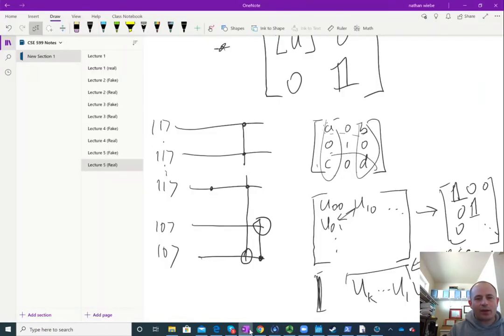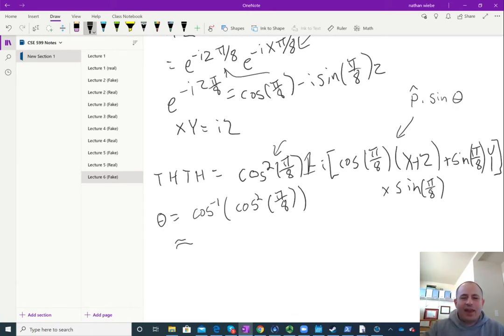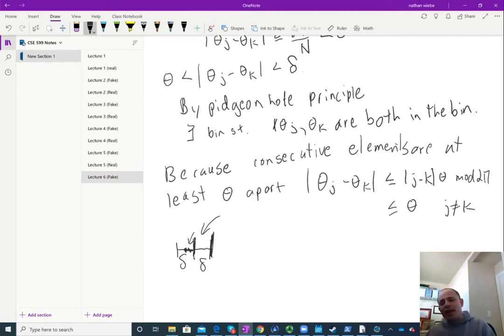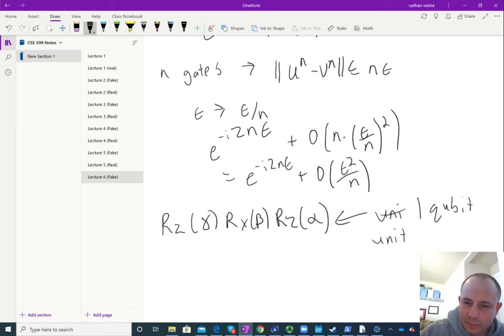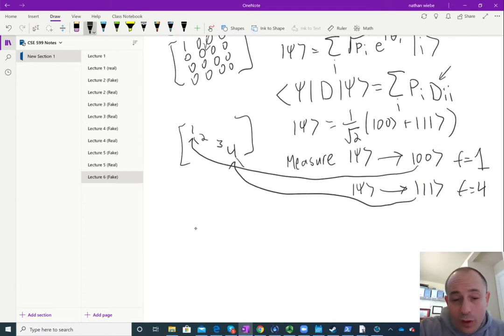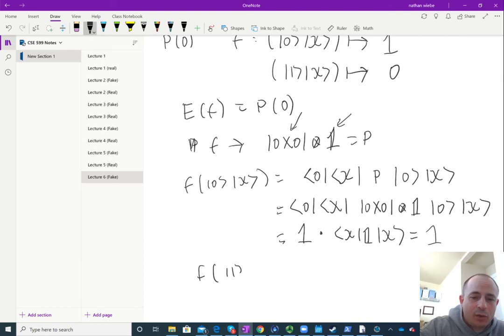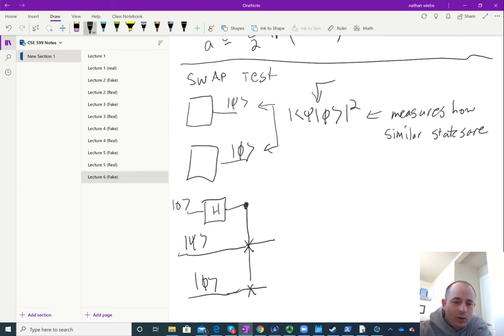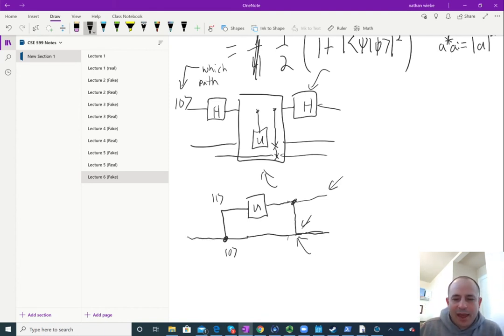Lecture 6: Universality for Discrete QC, Measurement, Hadamard and SWAP Tests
Shows why you can approximate single qubit rotations using irrational rotations then discusses measurement on a quantum computer and how the swap and Hadamard tests can be used to measure expectation values of operators and overlaps of quantum state vectors.  May contain gross errors and has not been closely reviewed.  User discretion advised.